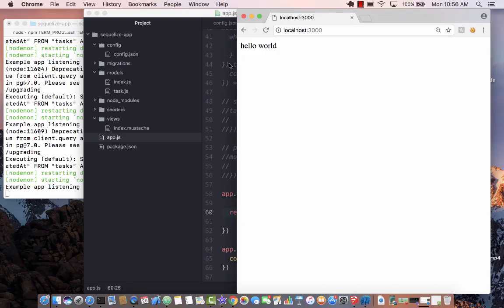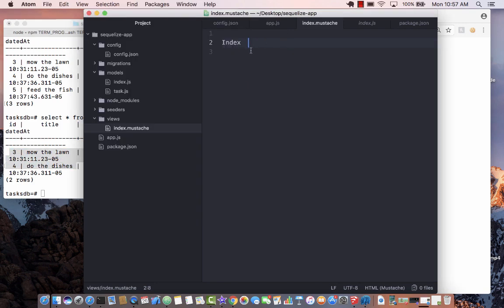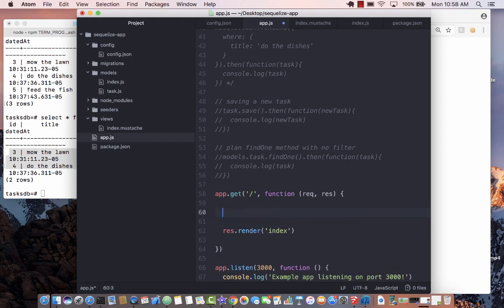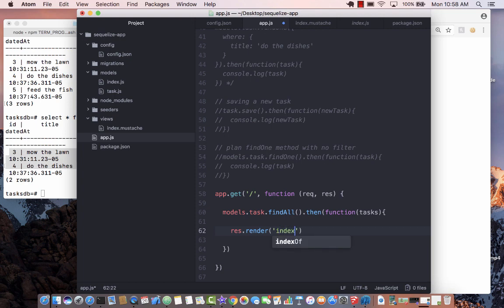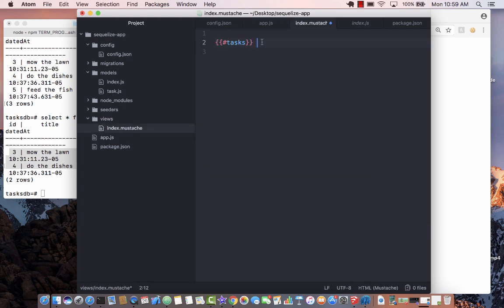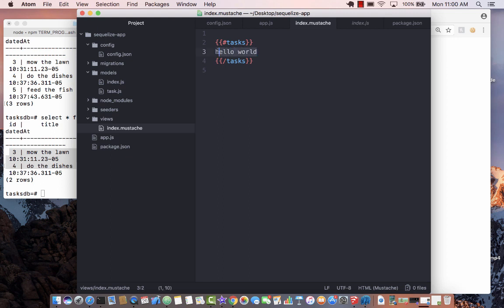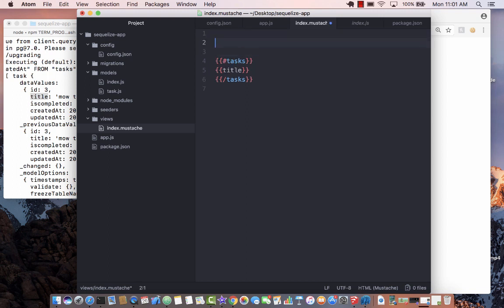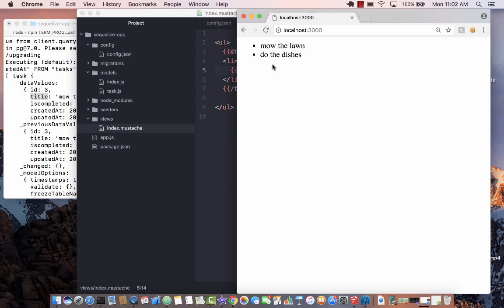Express Sequelize CRUD Operations